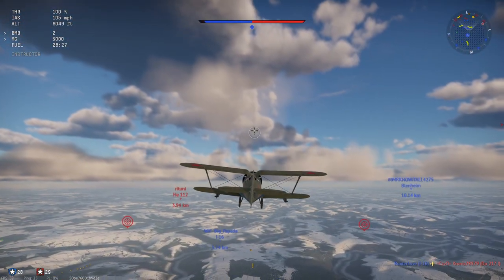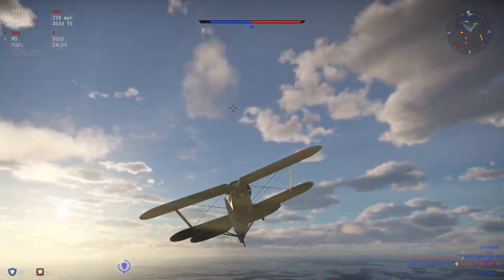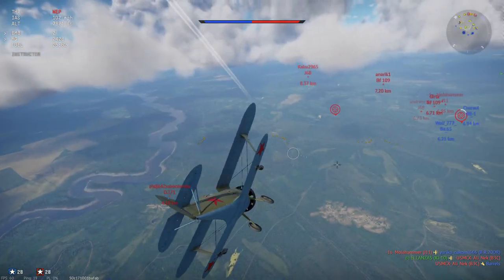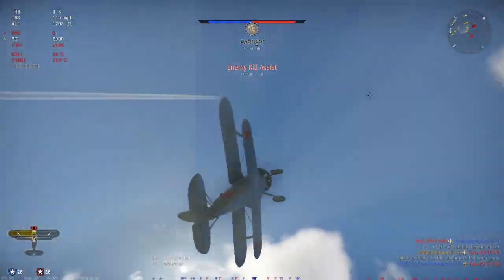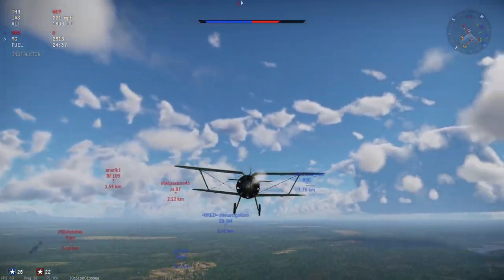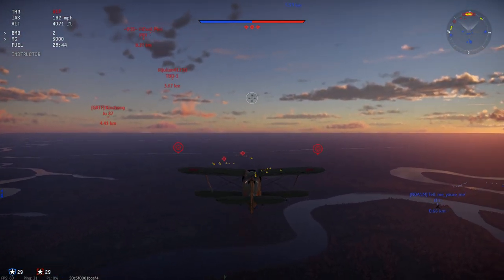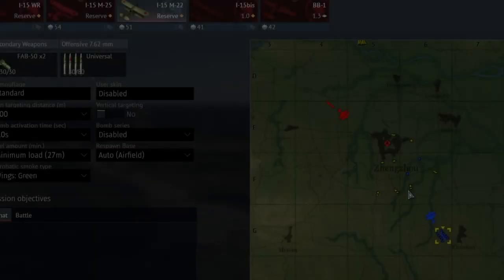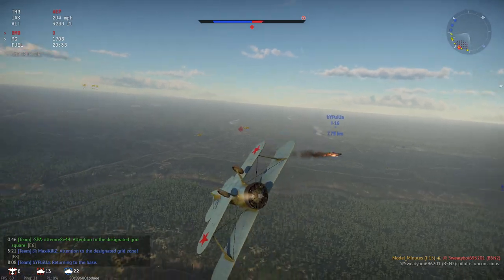The I-15 is the BEST Reserve Aircraft in War Thunder!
The Reserve I-15 biplane in War Thunder is OP! Change my mind.

Join me in this video as I play with the I-15 biplane and explain why I think that this is the best reserve aircraft to start with in War Thunder (and also show you by killing some slightly higher-tier enemies).